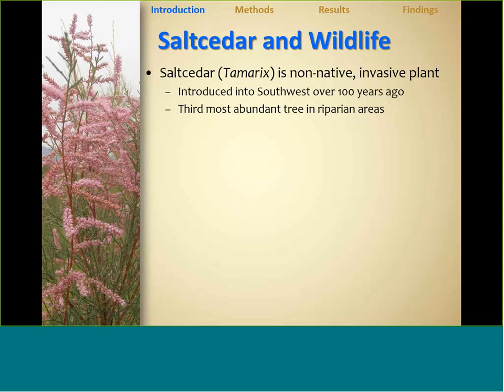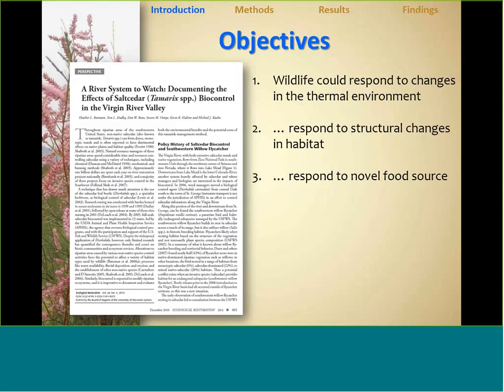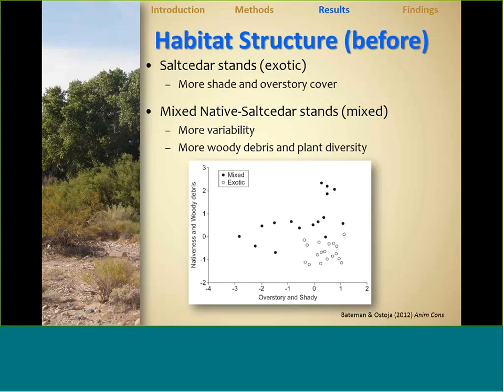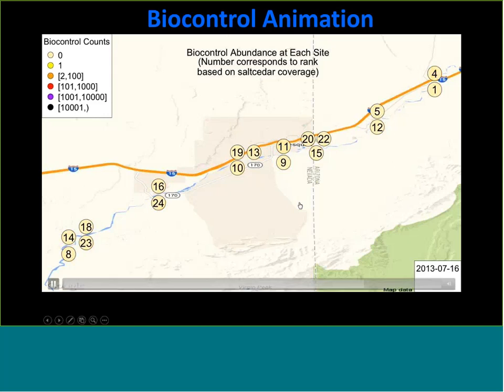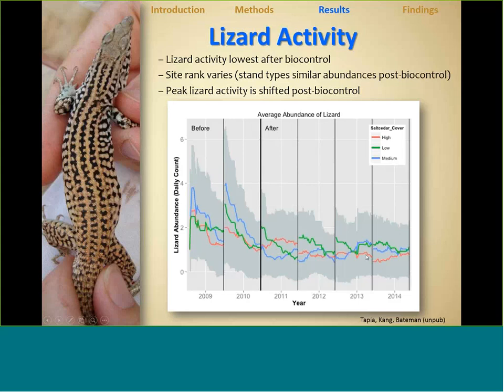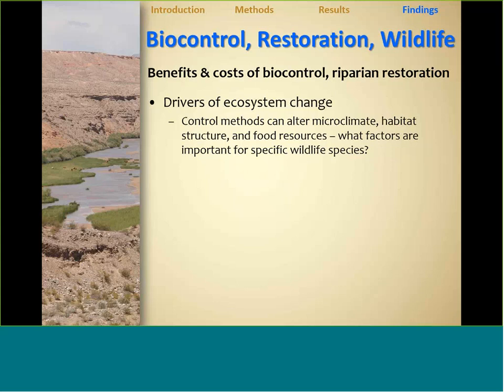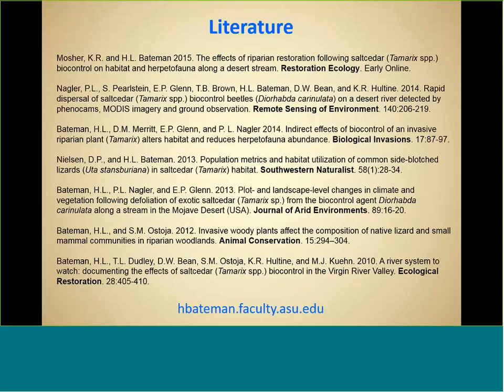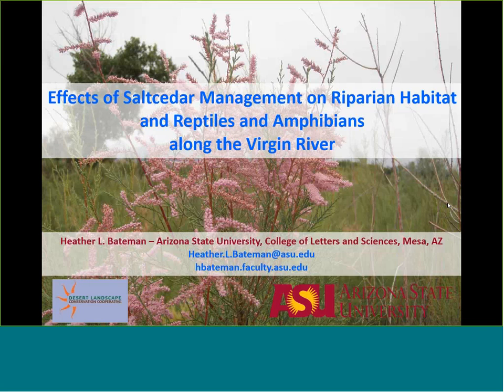Webinar: Biocontrol and restoration: Effects of saltcedar (Tamarix spp.) management on Virgin River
Title:
Biocontrol and restoration: Effects of saltcedar (Tamarix spp.) management on riparian habitat and reptiles and amphibians along the Virgin River

Date:
Friday, October 16, 2015 at 11am CST

Presenter:
Heather L. Bateman
Arizona State University, College of Letters and Sciences, Mesa, Arizona, USA

Abstract:
Amphibians and reptiles (herpetofauna) have been linked to specific microhabitat characteristics, microclimates, and water resources in riparian forests. Our objective was to relate variation in herpetofauna abundance to changes in habitat caused by a beetle used for Tamarix biocontrol (Diorhabda carinulata; Coleoptera: Chrysomelidae) and riparian restoration. From 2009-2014 we measured vegetation and monitored herpetofauna at locations affected by biocontrol along the Virgin River in the Mohave Desert of the southwestern USA. Twenty one sites were divided into four riparian stand types based on density and percent cover of dominant trees (Tamarix, Prosopis, Populus, and Salix) and occurrence of restoration. Restoration activities consisted of mechanically removing non-native trees, transplanting native trees, and restoring hydrologic flows. Restored sites had three times more total lizard and eight times more yellow-backed spiny lizard (Sceloporus uniformis) captures than other stand types. Woodhouse's toad (Anaxyrus woodhousii) captures were greatest in Unrestored and Restored Tam-Pop/Sal sites. Results from visual encounter surveys indicated that herpetofauna abundance was greatest in the Restored Tam-Pop/Sal site compared to the adjacent Unrestored Tam-Pop/Sal site. Tam sites were characterized by having high Tamarix cover, percent canopy cover, and shade. Two species of herpetofauna (spiny lizard and toad) were found to prefer habitat components characteristic of Restored Tam-Pop/Sal sites. Restored sites likely supported higher abundances of these species because restoration activities reduced canopy cover, increased native tree density, and restored surface water. Without intervention, biocontrol does not by itself improve riparian habitat complexity and native tree recruitment; therefore, restoration of side-channel surface flows and planting native trees may be necessary. This research was funded by the United States Bureau of Reclamation, Desert and Southern Rockies Landscape Conservation Cooperative.

Biography:
Dr. Bateman is an Associate Professor at Arizona State University on the Polytechnic campus. Dr. Bateman is a field ecologist and conservation biologist interested in how human land-use affects vertebrate populations and habitats, especially in riparian ecosystems. Her research interests lie in exploring population and community responses to habitat alteration, with a particular interest in amphibians, reptiles, and birds. Her current research focuses on exploring the impacts of leaf beetles used as saltcedar biocontrol on herpetofauna populations along the Virgin River in Nevada and exploring impacts of riparian restoration on herpetofauna in the urban Phoenix environment.